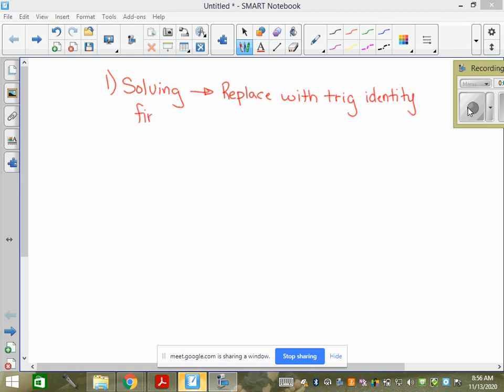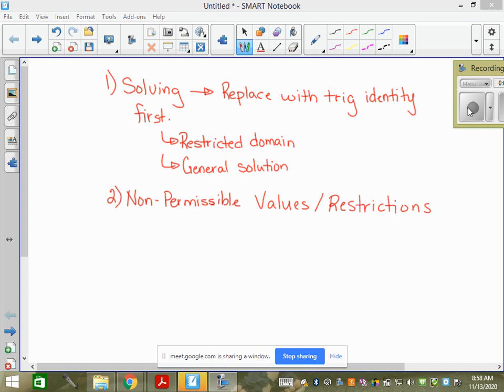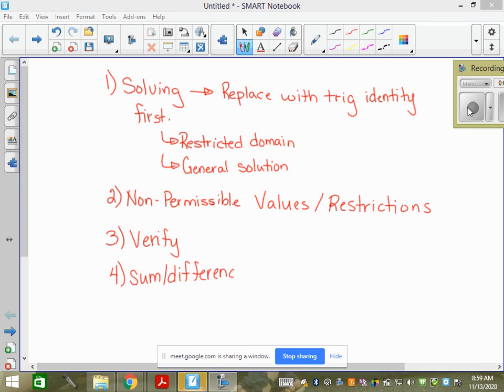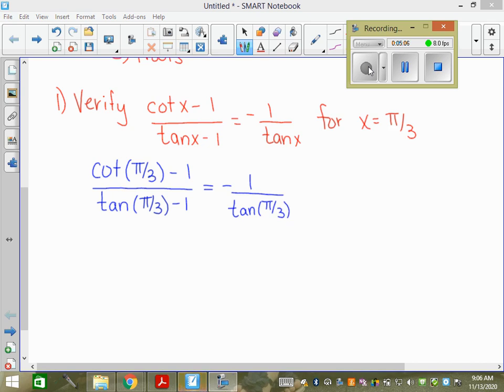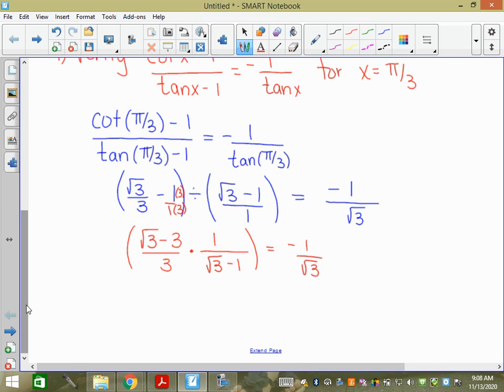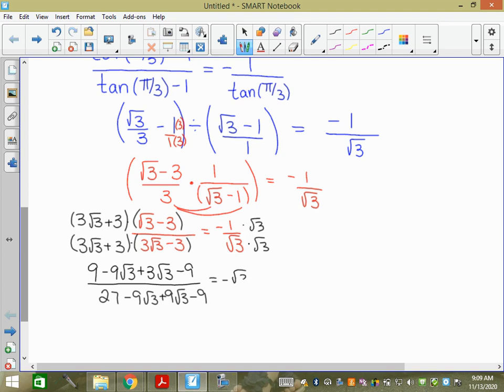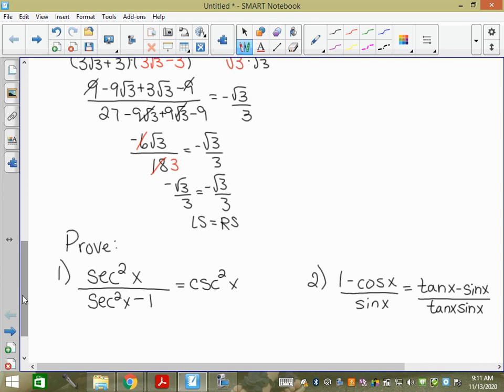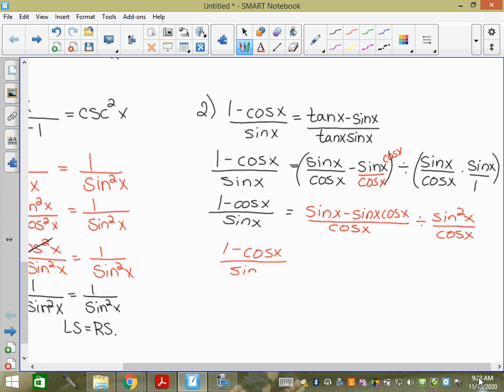Nov 13 Review